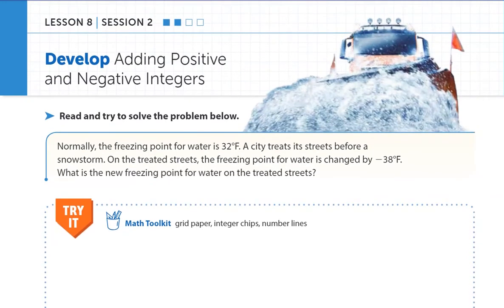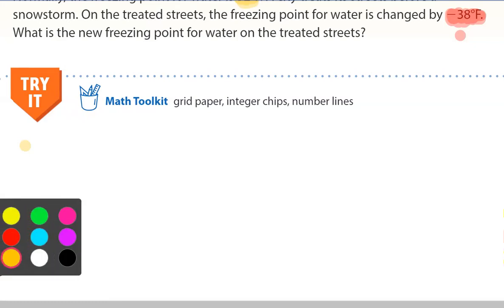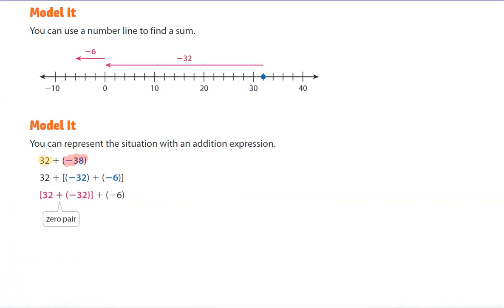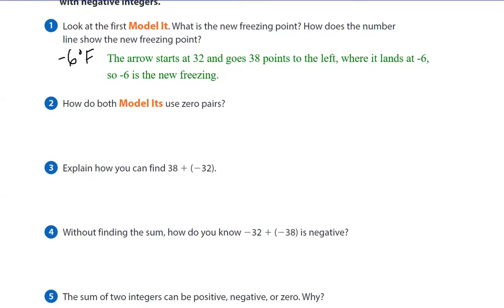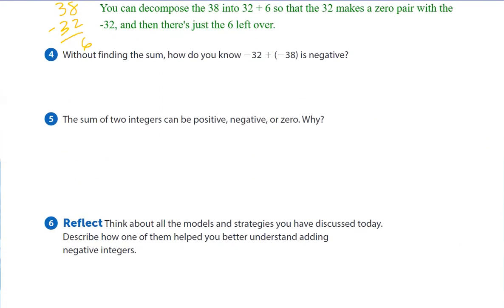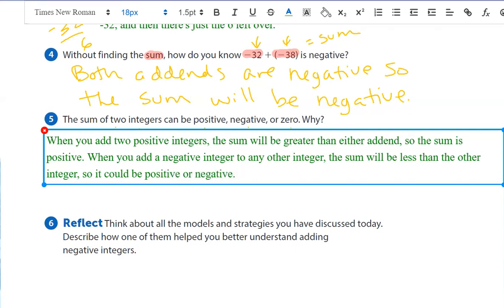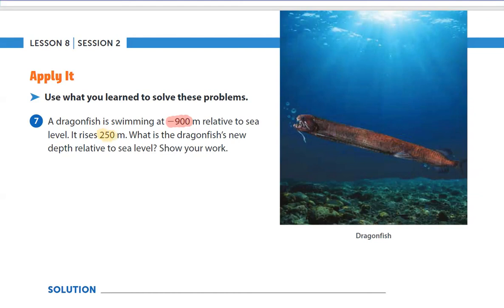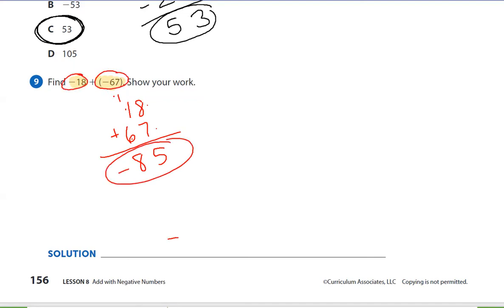Ready Math Grade 7 Lesson 8.2 Develop Adding Positive and Negative Integers